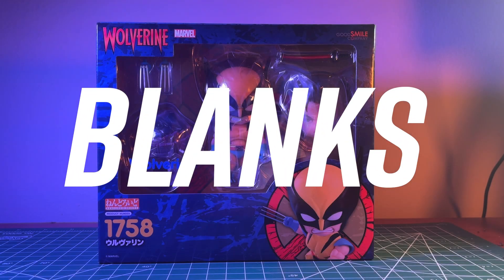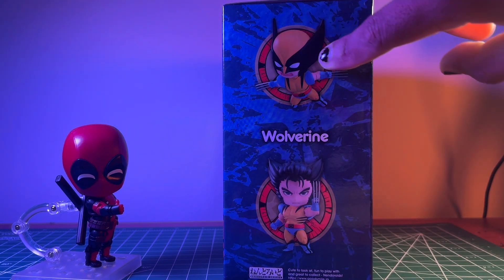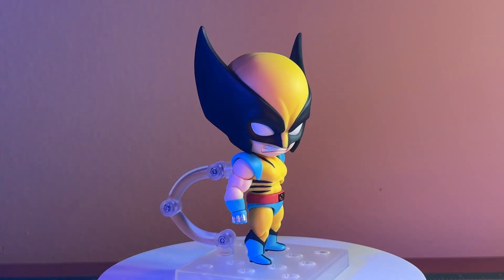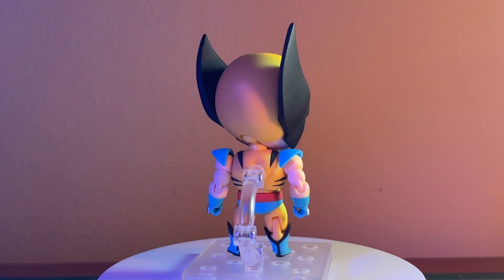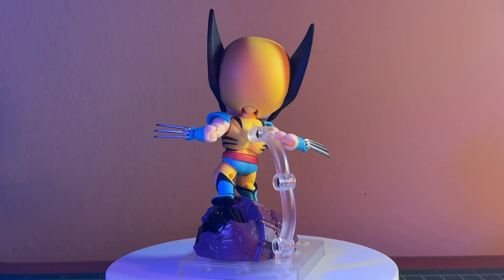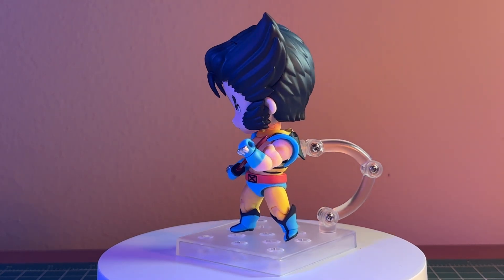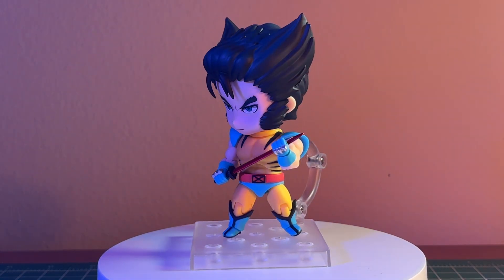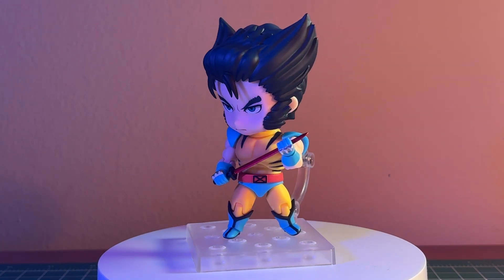Nendoroid WOLVERINE Review! Almost Great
Hey everyone,
In this chill review we will be taking a look at Nendoroid Wolverine from marvel comics!